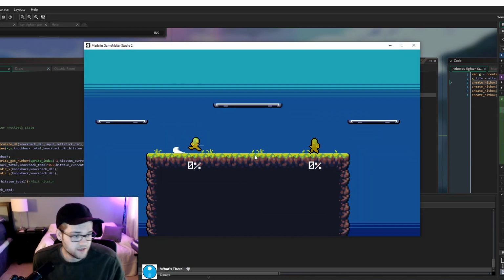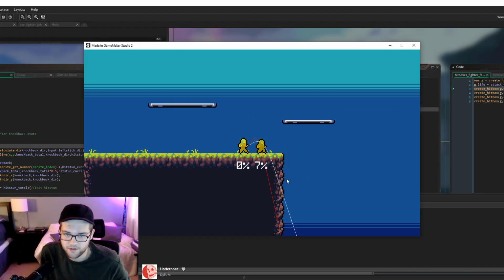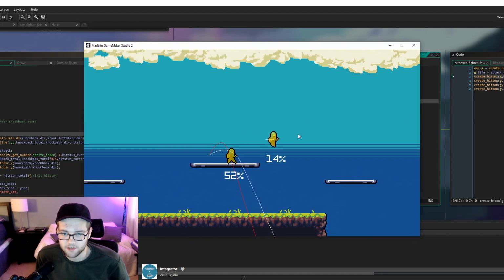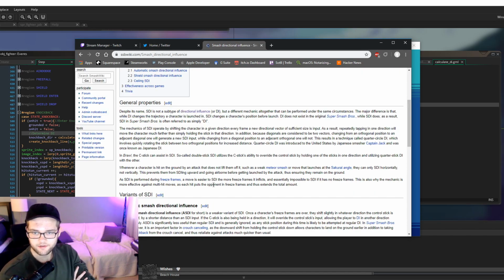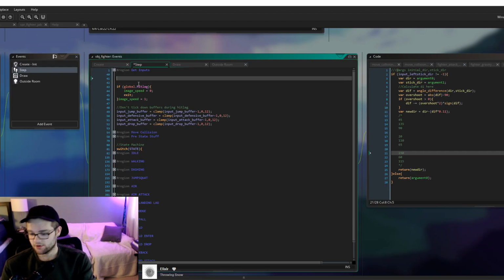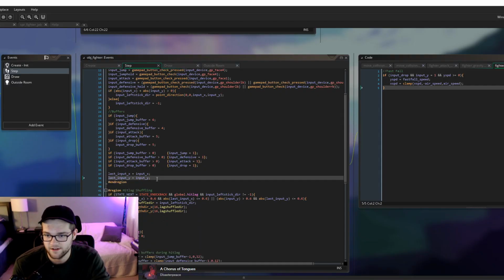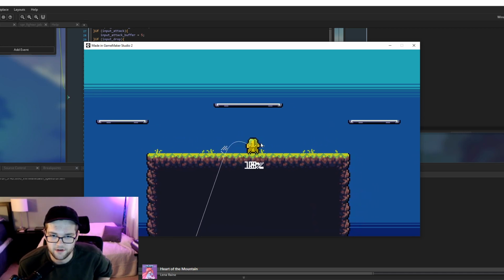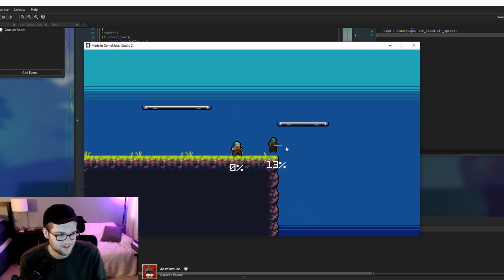Programming Directional Influence and SDI (Stream Highlight)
Game developer gets wobbled in his favorite programming language